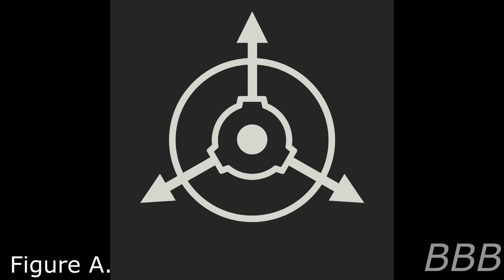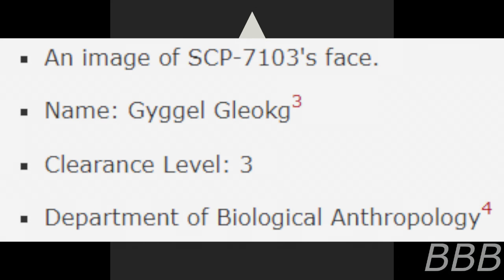SCP 7103 Statued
SCP-7103 is a living statue wearing a researcher's uniform running away from researchers and seem to stop people from moving while looking at them.